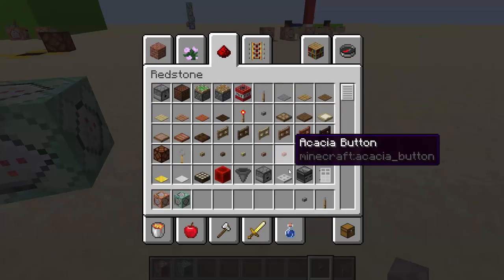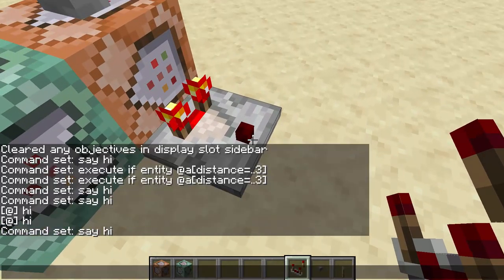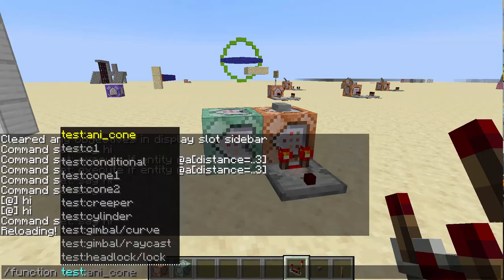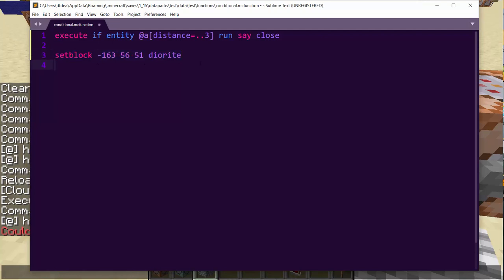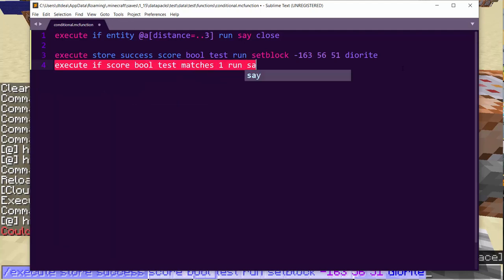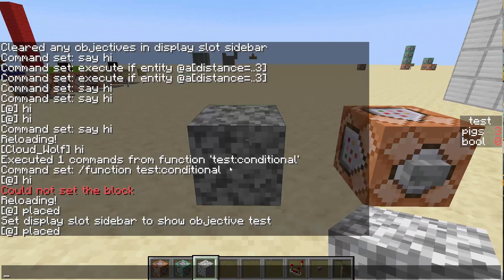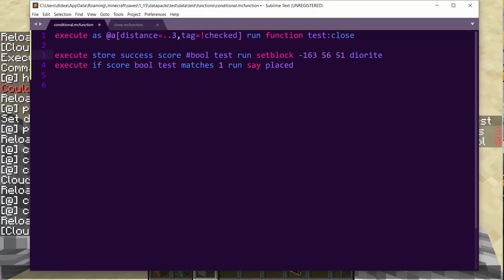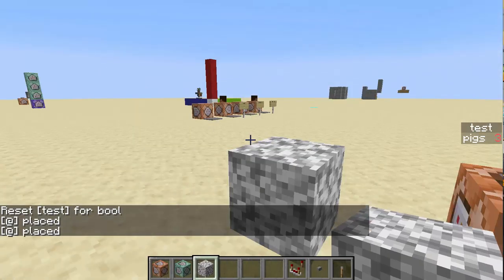How to do Conditional Commands or Comparators in Datapacks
We cover some simple methods to do conditional commands in datapack.